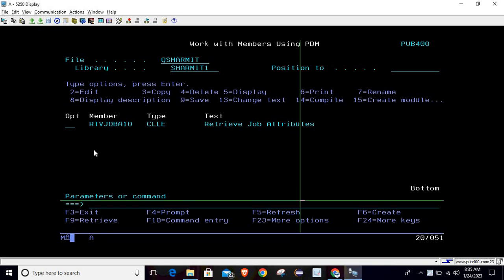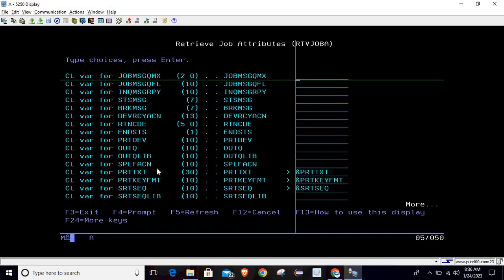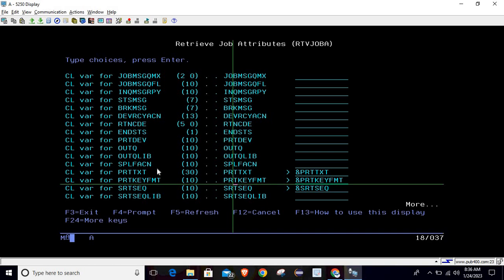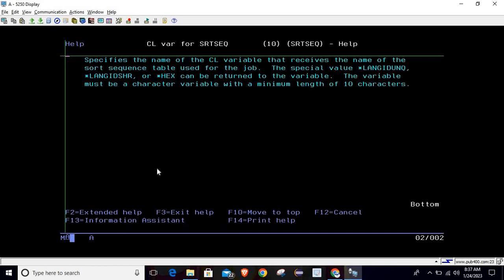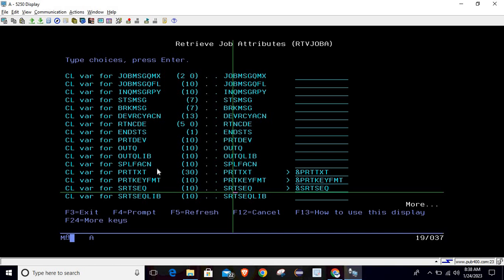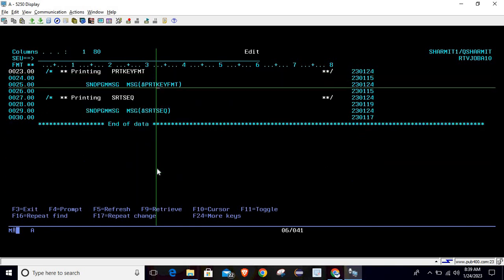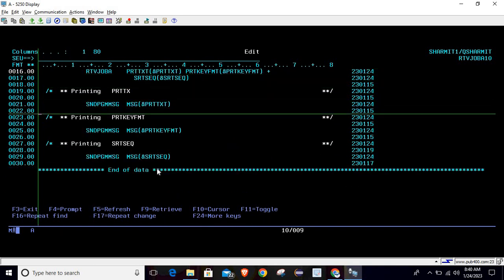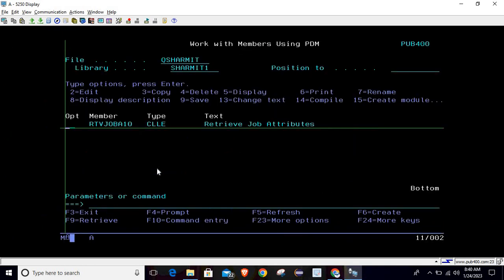Retrieve Job Attributes (RTVJOBA) Part-10 | rtvjoba command in cl program PRTTXT PRTKEYFMT SRTSEQ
1.Fetching PRTTXT, PRTKEYFMT, SRTSEQ in cl program in english.
2. How to use Retrieve Job Attributes (RTVJOBA) command in cl program  in english.